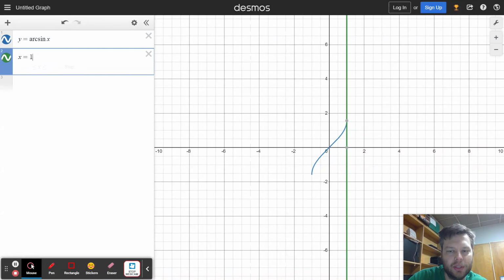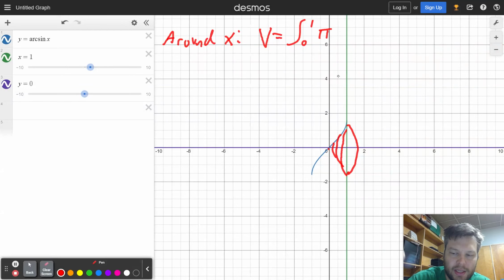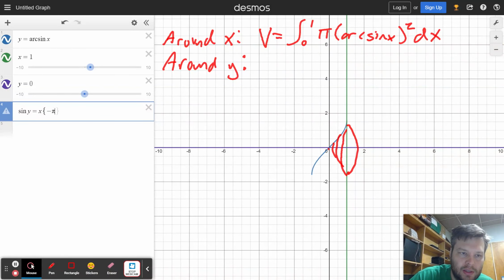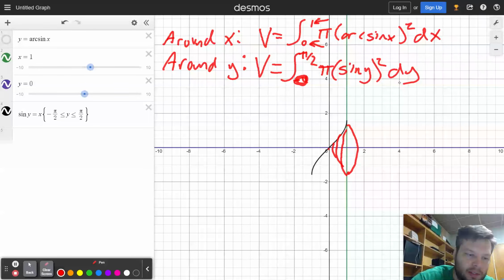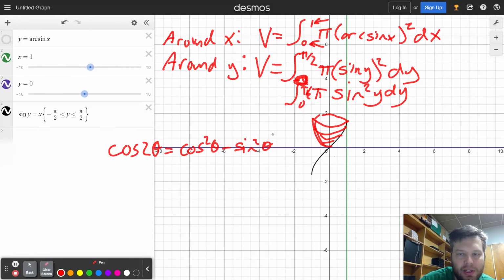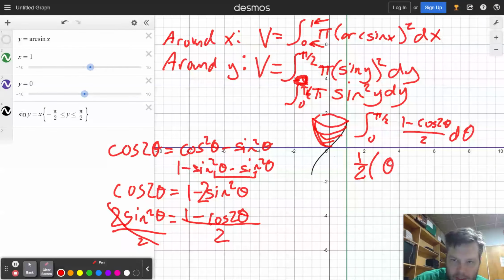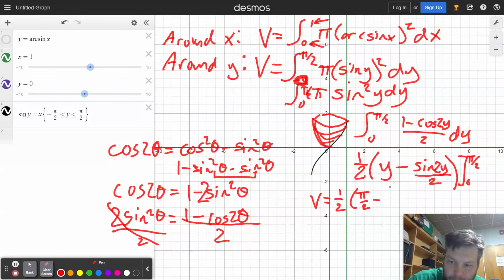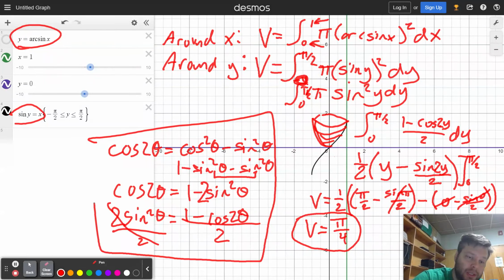Volume of Surface of Revolution Around y-axis Example